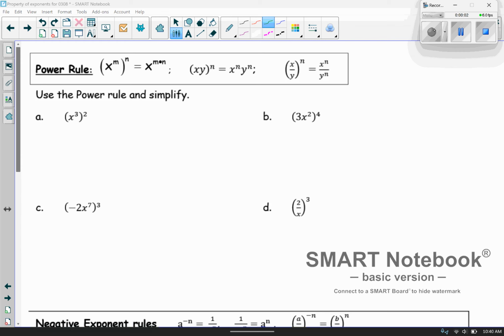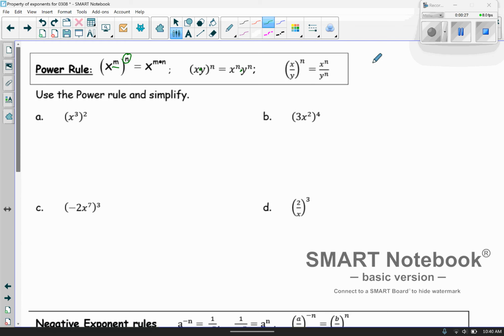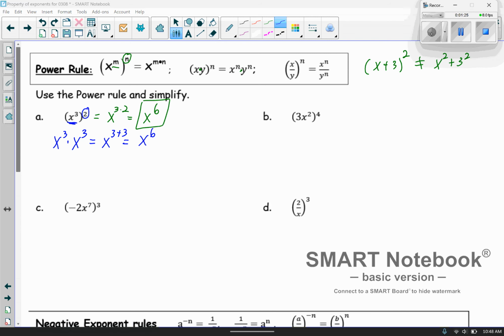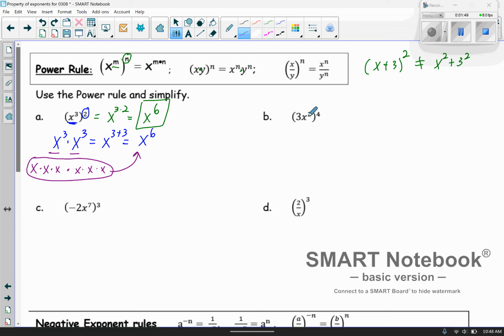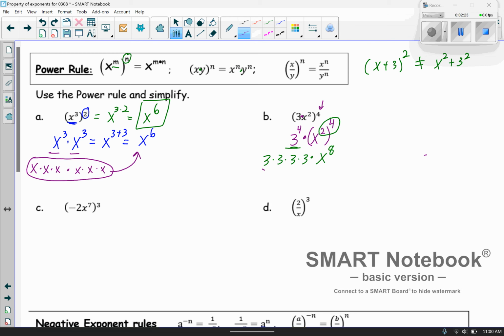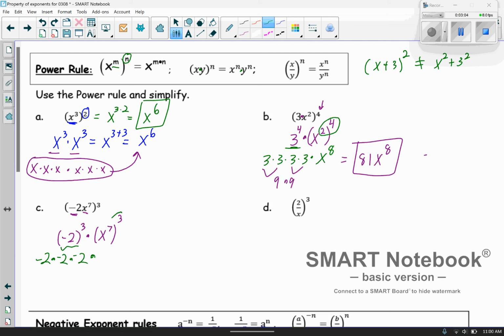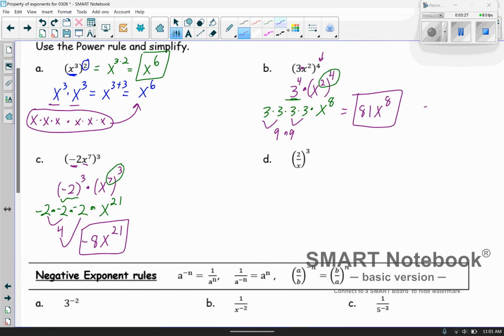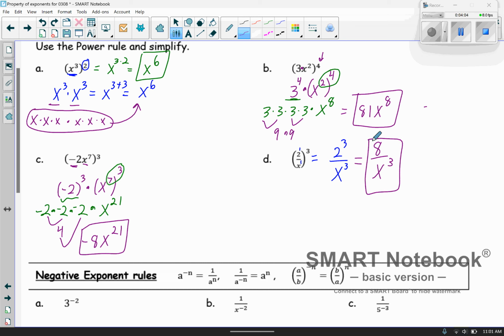Property of exponents Power Rule